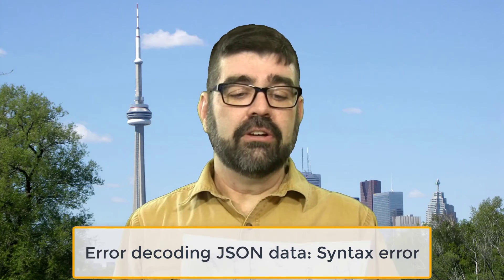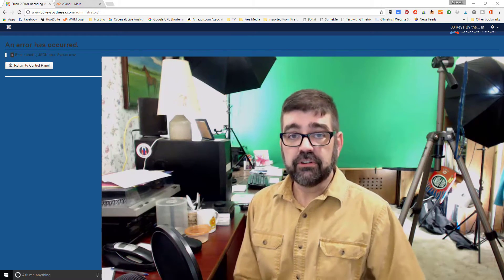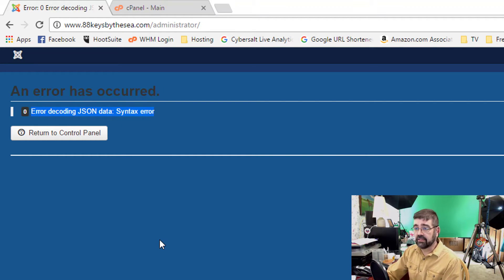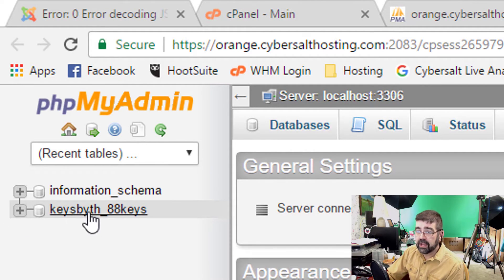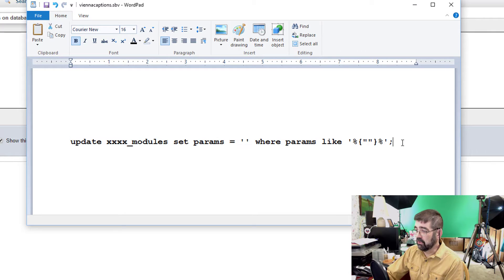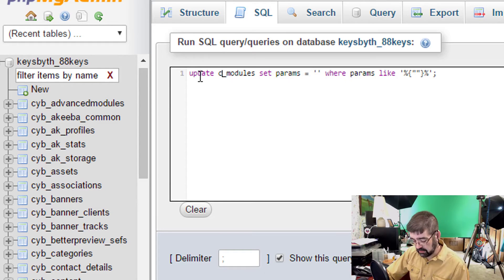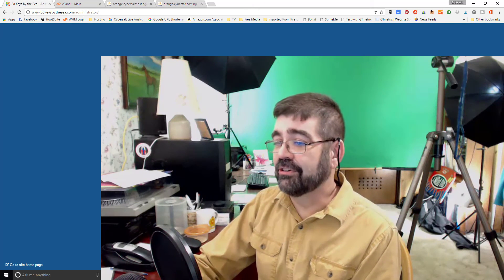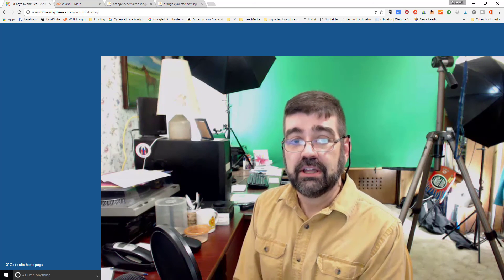How to Fix the "Error Decoding JSON Data: Syntax Error" in Joomla When Logging into the Admin Area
A video tutorial on how to Fix the "Error Decoding JSON Data: Syntax Error" in Joomla.

Before trying this fix, be sure to backup your Joomla database.  Since, in this case you cannot login to the admin area of your site, here is how to back up your Joomla database using phpMyAdmin:

In this video there is an SQL command supplied to run on your database.  For your convenience, here it is for cutting and pasting:

update xxxx_modules set params = '' where params like '%{""}%';

To read more about this problem and fix, it was found in the Joomla forums at:

Here is a transcript of the audio of this video:

Hey there Joomla fans! Thanks for tuning in again to Cybersalt's Basic Joomla Channel. I'm Tim Davis.

A big shout-out to my wife today for being patient with me fixing her joomla site that broke. A few Joomla updates ago, when we updated her site, something broke and she could no longer log into the admin area. She'd get the "error decoding json data: syntax error." That's the subject of this tutorial now, "How to fix the "error decoding json data: syntax error".

Let's head on over to the computer and check it out!

Since I can't log in and run any backup extensions that it uses I want to make a backup of this database because we're going to be going right into the database and running a little bit of code.

Now that code that I found is in the Joomla forums in a couple of places and I'll place a link in the description below where you can go and read in one of those locations. I'm also going to place a card above, at the end of the video, and a link in the description below to the tutorial on how to backup your database using phpMyAdmin. It's really important to do that because if something goes wrong while we're running this code and you don't have a backup then your problems have just multiplied.

So, the first thing that I want to show you here is that when I go to  try to login, instead of the login form coming up we get this error here; "error decoding json data: syntax error" and that's the problem that we want to fix.

So, to do that we're going to go into the cpanel hosting account for my wife's account - cpanel is what I use on Cybersalt Hosting - once we're logged in there and once you've backed up your database - REALLY, you REALLY want to do that, use that tutorial that I made - once you login to cpanel you're going to go down to phpMyAdmin in the databases section and click it.

When we click on it we're taken to a place where we're presented with the databases that belong to this web hosting account. Here's keysbythe_88keys. It's the only database (information schema is just basic and serves a different purpose.) We're going to click on that database that runs the joomla site, keysbythe_88keys, or whatever your database is that runs your site and we'll be presented with the tables that run her Joomla site.

Next we want to click on "SQL" and it's here in this SQL tab we have this field where we can post in a command that is going to search a certain table and look and change some things that will fix that error. Now here in this Wordpad document I've got the code that we want to run:

I'll put that code in the description of the video as well so you can cut and paste. What we're going to do is select that whole line, I'm going to right click and copy it, get that window out of the way, and now I'm going to click in this window to run the SQL query, which is what it is, and click paste.

Now, before I click "go" and run this, we need to change the four x's before "_modules" to whatever the prefix is for tables in your database. When I look over here in this column I see on this site it is "cyb." So you want to match the prefix replacing the four Xs in this line with whatever the prefixes are for your database - CYB in this case. And so this this SQL query is going to run on the module on the table "modules" in this database - cyb_modules - and it's going to do some looking around and do its thing. So I click go and once it's run it says up here "4 rows affected."

That encourages me because if no rows were affected probably nothing was fixed, but now we can go back to the backend login for my wife's and I'm just going to enter again and lo and behold there's the login form and the site is fixed.

God bless.